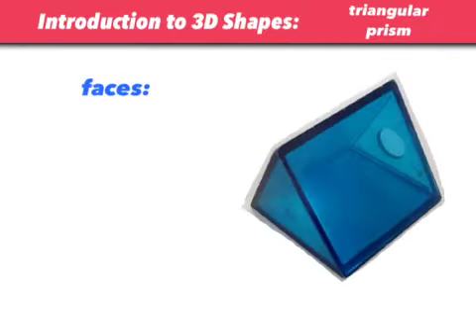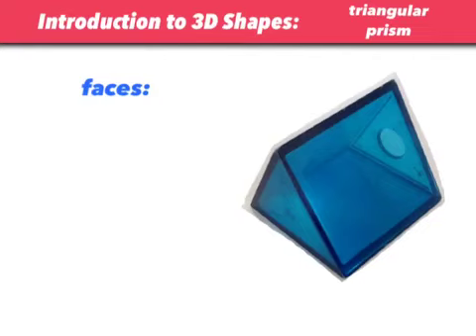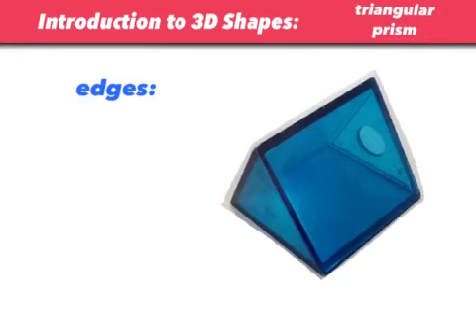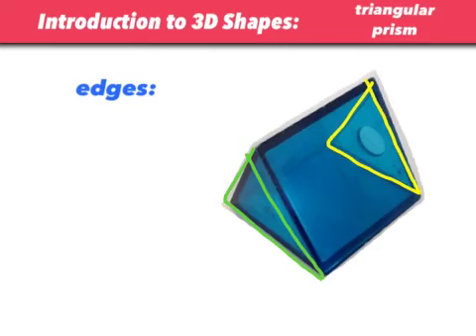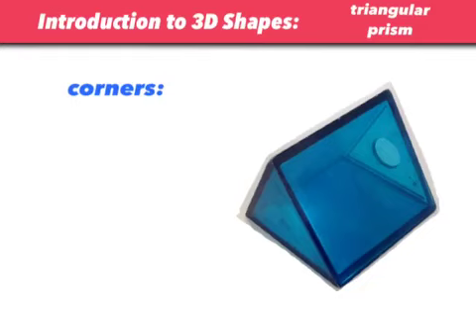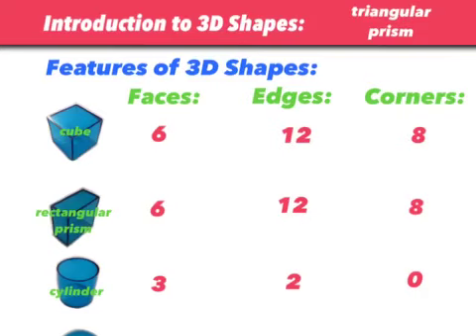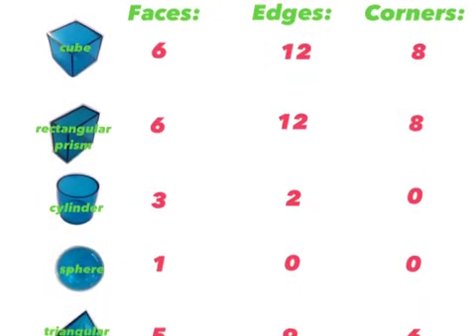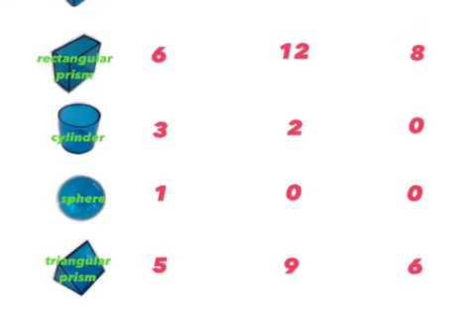ACMMG043-UND-5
Introduction to 3D shapes - TRIANGULAR PRISM